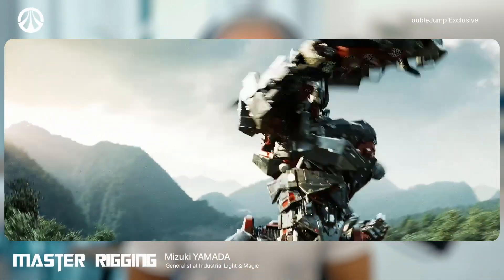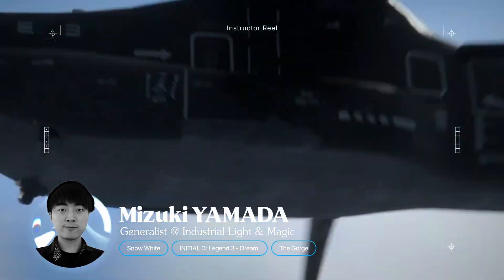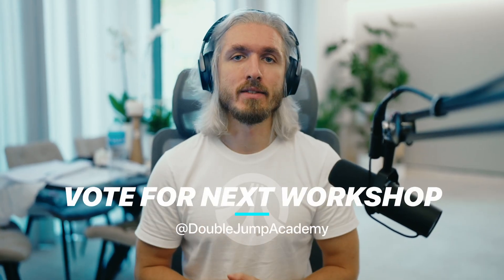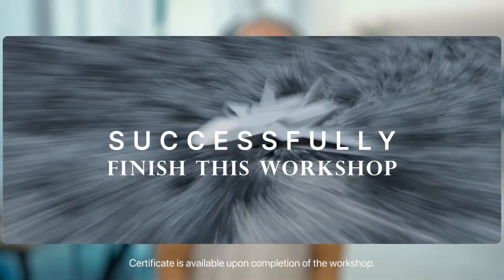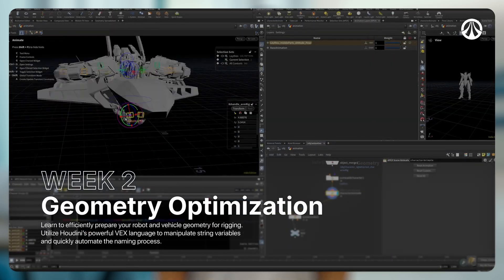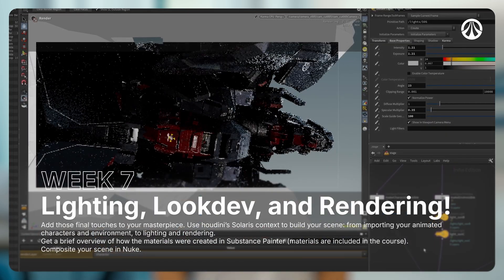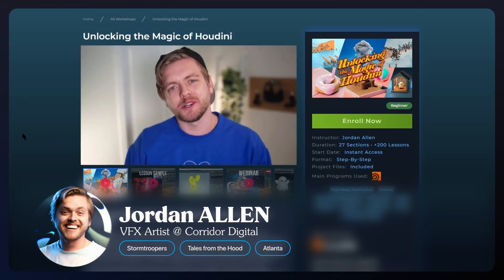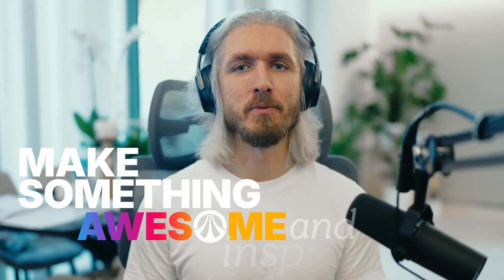New Workshop: Master Rigging: APEX in Houdini with ILM Artist Mizuki Yamada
🚀 Master Rigging: APEX in Houdini
Available now.

Instructor: Mizuki Yamada 🎥 | 13 Hours · 40 Lessons

Not a "Maya person"? Curious about APEX but never found the right project?
Love transforming robots? This one’s for you. 🤖💥

ILM Artist Mizuki Yamada is here to guide you through the ultimate rigging challenge — building a fully transforming robot using Houdini’s powerful APEX system. From simple setups to complex transformations, animation, environments, shading, rendering, and compositing - all packed into a 7-week workshop.

Intermediate to Advanced
Bonus workflows in Substance Painter, Solaris, Karma & Nuke
Perfect for FX artists ready to level up both technically & creatively